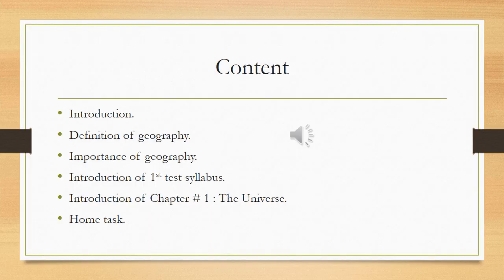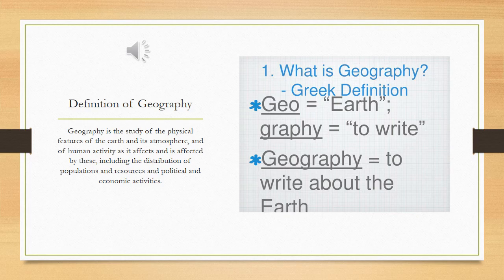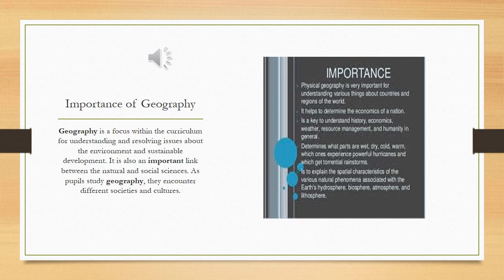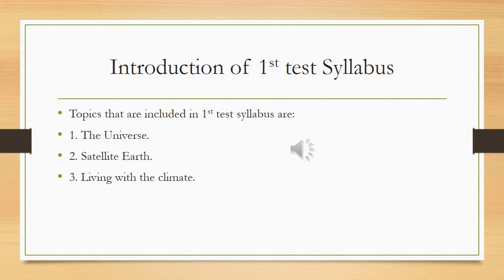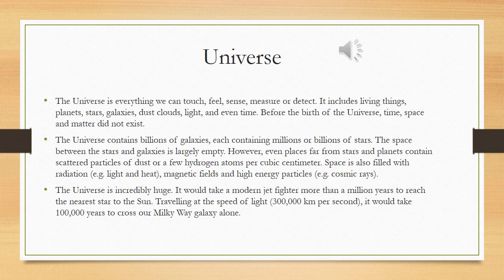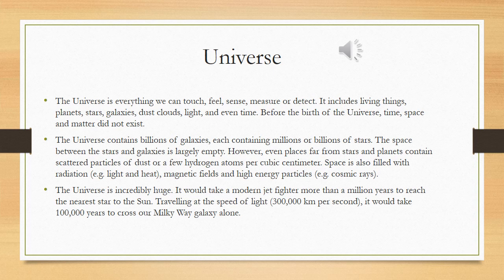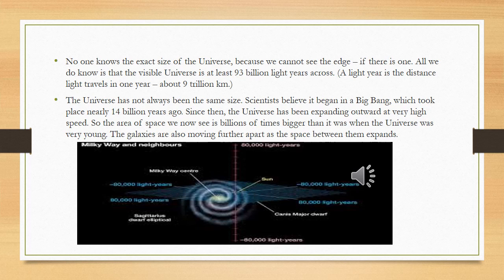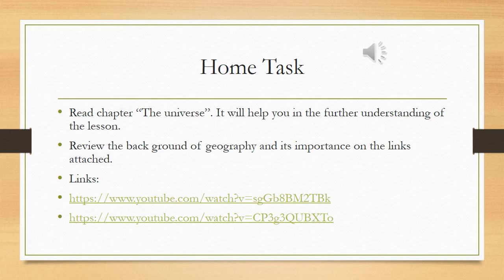grade 6 sst